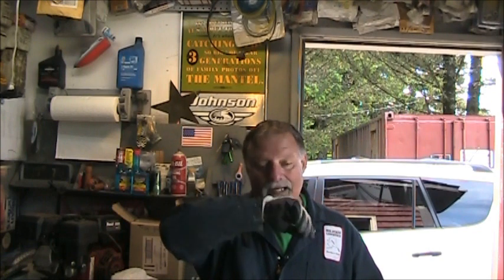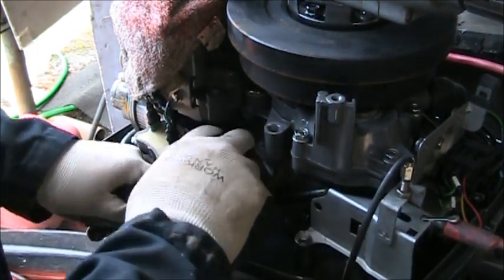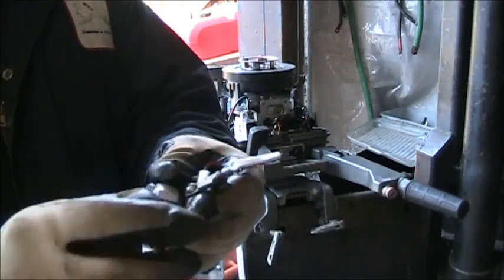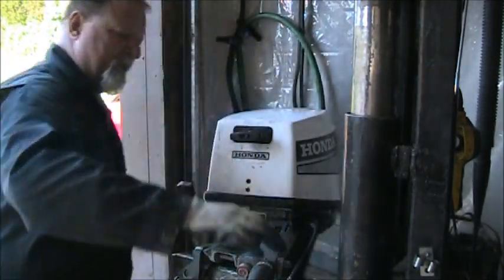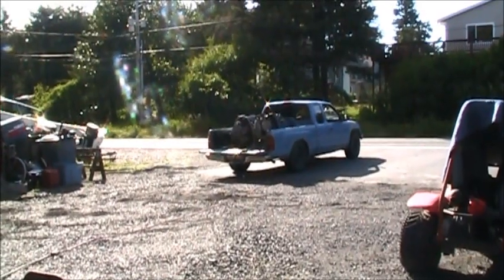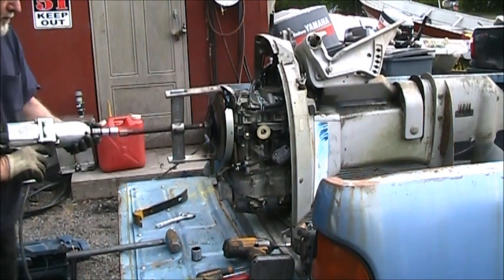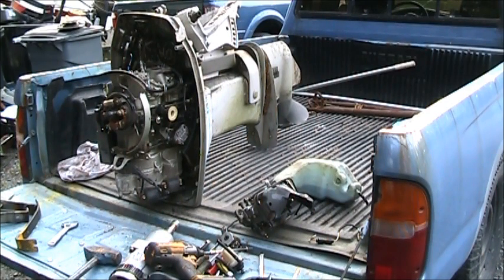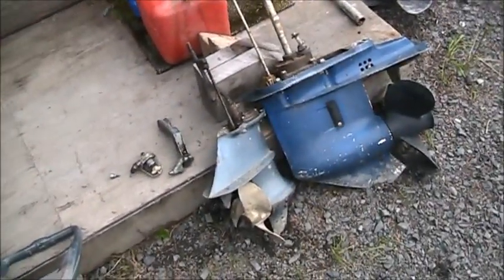HONDA 15 HP, 4 STROKE , (( FIXED )) ... Parts & More... 4 sure...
HONDA FOUR STROKE,  15 HP Outboard repair..  Not..''''''   Here I go inside this old outboard,, .. Outboard motors,  Honda, Evinrude, Johnson, etc. Even Game Fisher, Chrysler &  Eska,,, The Number one Issue I deal with??  regardless of Make is ???
                                                                                        kodi

Business Address:      L R Outboards
                                       3130 Spruce Cape  Rd
                                       Kodiak'  AK ,  99615